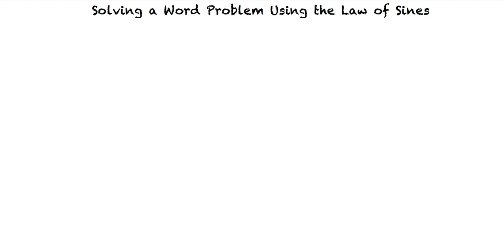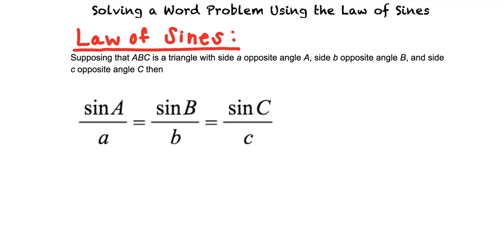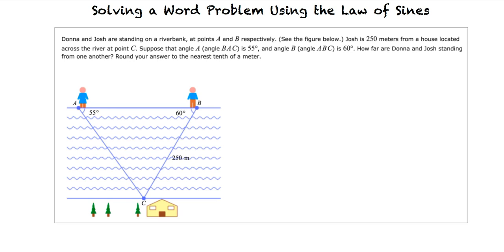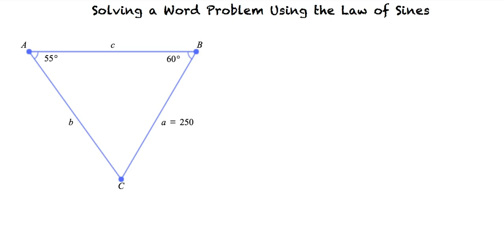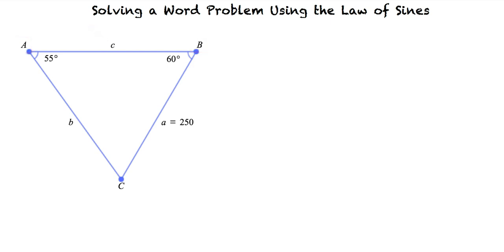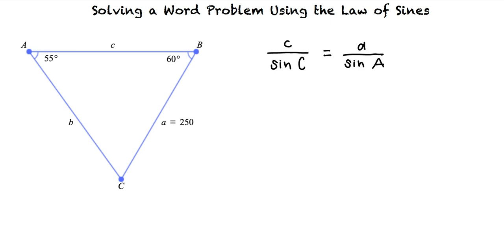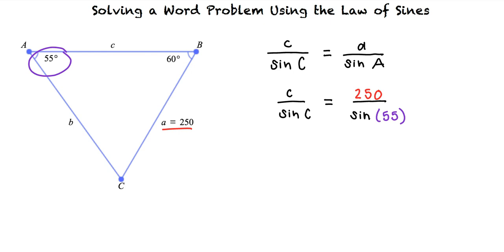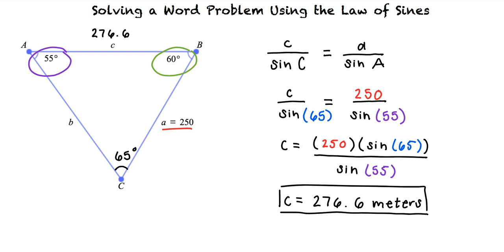Topic: Solving a Word Problem Using the Law of Sines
This is a topic level video of Solving a Word Problem Using the Law of Sines for ASU.

Join us!